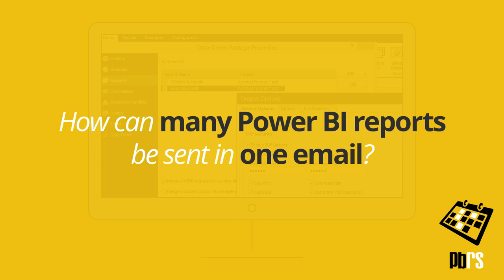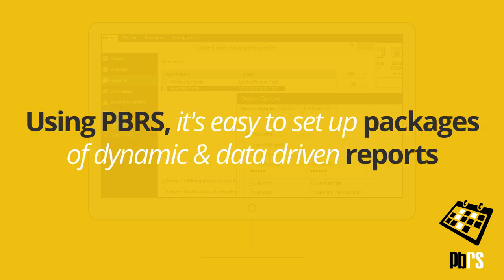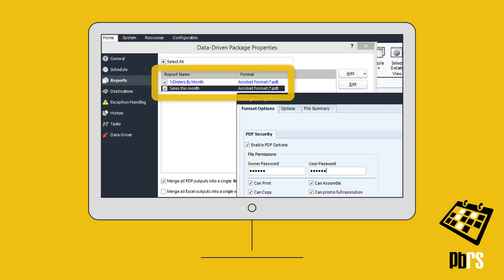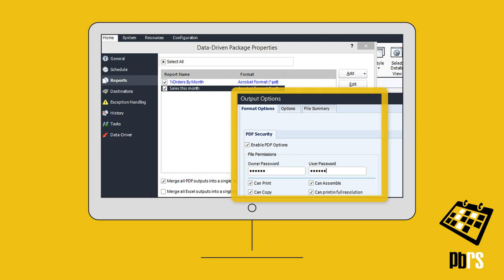Send Multiple Power BI Reports in One Email💥👊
How can many Power BI reports be sent in one email? Using PBRS, it's easy to set up packages of dynamic and data-driven reports. On the Reports screen, simply add the reports to be sent out together. You can also choose to merge reports of the same file type together, and add password protection.

✅Intuitive Interface

✅Business Case